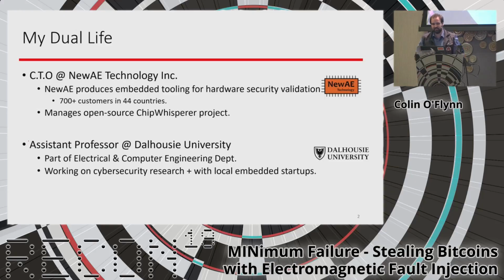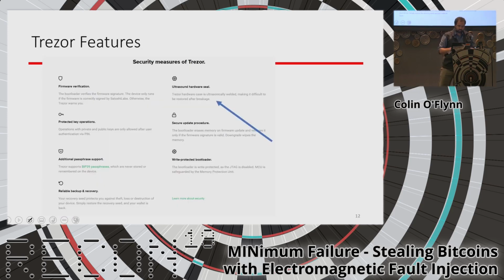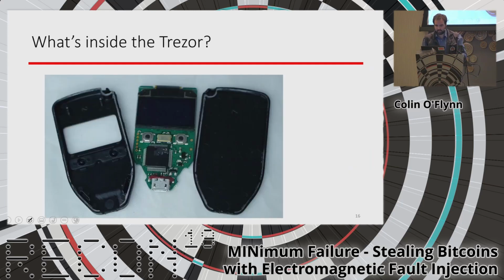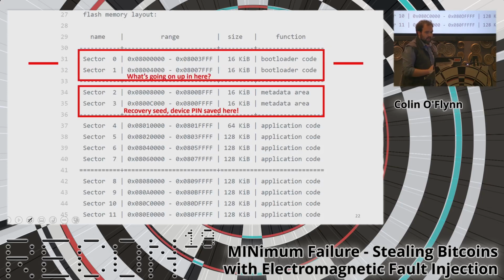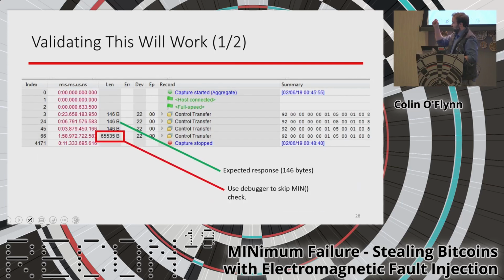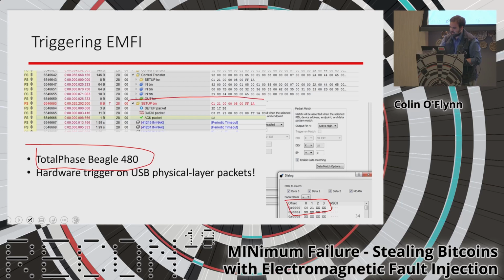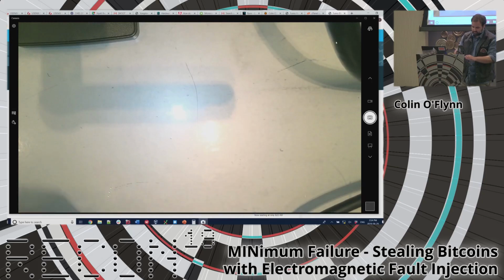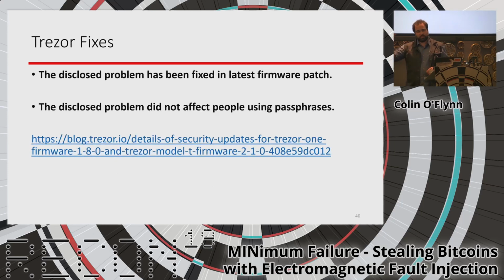Recon 2019 -MINimum Failure Stealing Bitcoins with Electromagnetic Fault Injection by Colin O'Flynn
How secure is a typical hardware bitcoin wallet? Surely such a devicewould not pin the security on the execution of a single instruction,that if mis-executed would immediately reveal the critical recoveryseed, right? Right?? This talk introduces an attack on the Trezor Bitcoinwallet that allows reading out of the recovery seed by performingelectromagnetic fault injection (EMFI) through the enclosure of thedevice, without having to break or open the case. This means onecan clone the device to steal bitcoins at a later date, without leavingany sign of tampering even should the physical seal be completelyverifiable. And it comes down to a single comparison in the USB stack,which is replicated across many other devices (including most USBstacks on embedded systems).To assist with the attack, this talk also introduces the PhyWhisperer- an open-source tool for performing advanced triggering on USBpackets. This tool is used as part of generating the required timing forfault injection. Dumping memory has never been so fun or profitable!On the plus side, countermeasures can be reasonably implementedin most systems (and have already been added to the Trezor), sorather than just presenting a depressing future, this talk also gives themotivation for implementing the countermeasures.